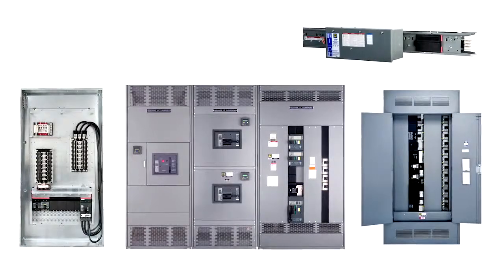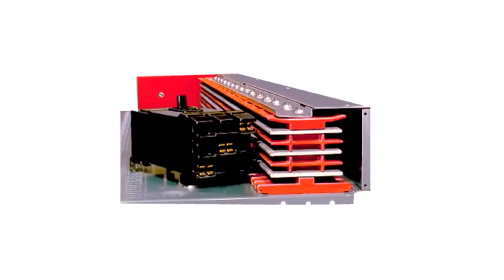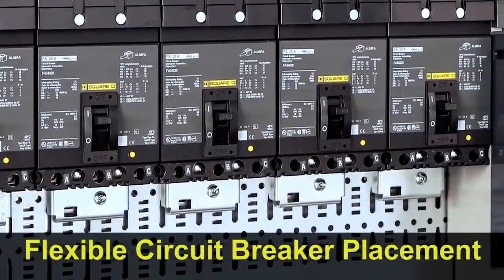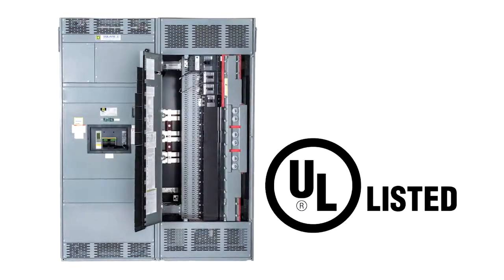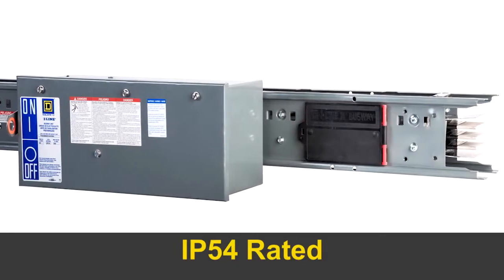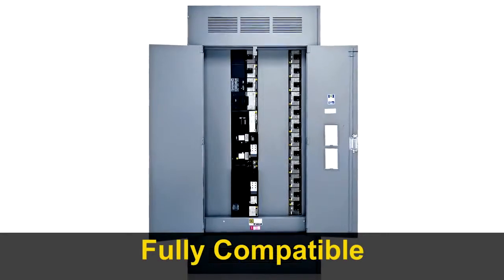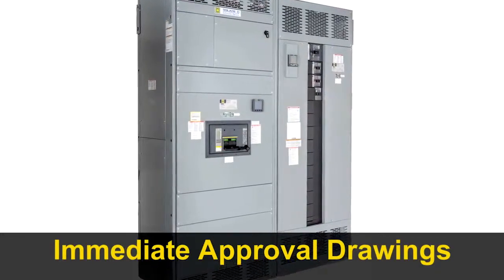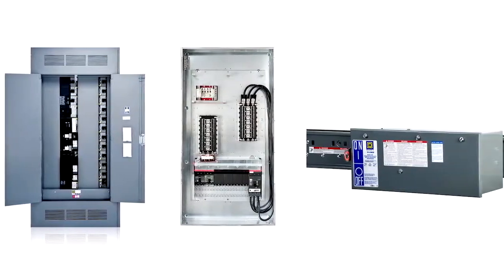Square D I Line Panels and Simple Breaker Installation